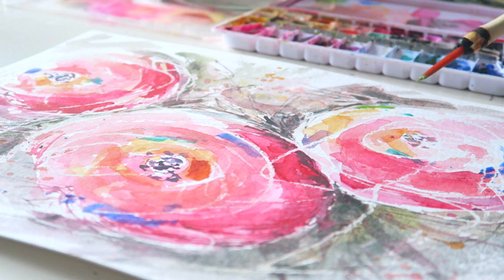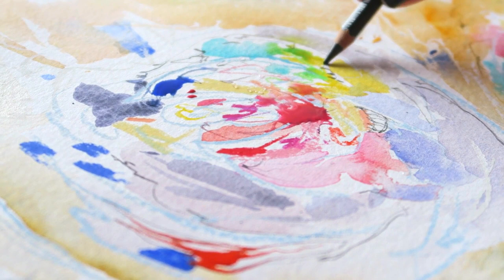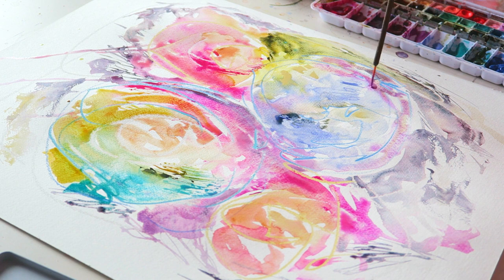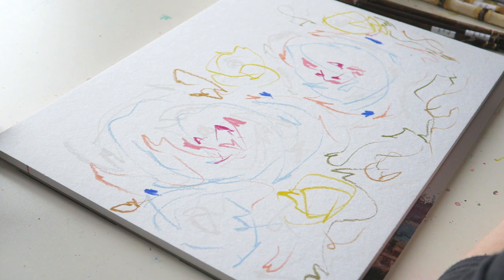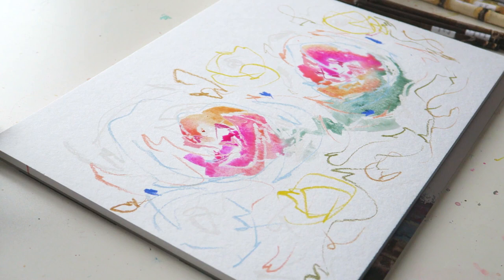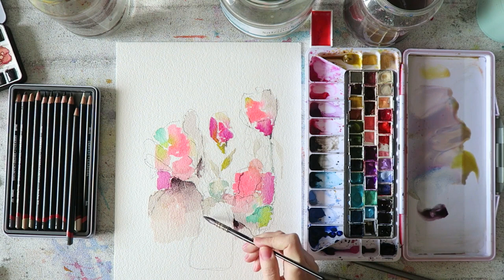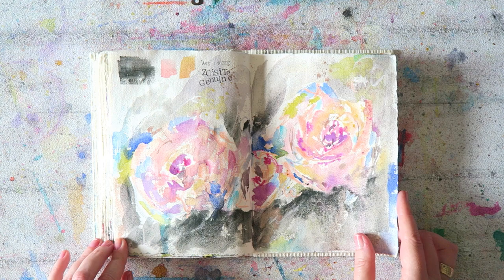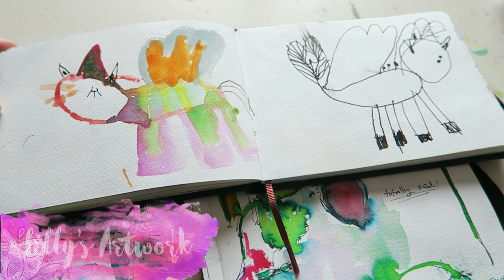Favorite Watercolor Papers & Sketchbooks of 2020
Hey everyone! Today's video is the second in a series summarizing my favorite supplies of 2020 and it is all about paper and sketchbooks.
If you haven't seen yet my favorite watercolor of 2020, make sure you check it out-
Also, all the supplies will be listed and linked below.

This series of 2020 faves includes my picks for supplies I used repeatedly throughout the year and loved. They fit my taste, technique and style of painting.
I will try to explain why I enjoyed each one and how I like to use it.
I would love to read about your favorite papers and sketchbooks this year and which new discoveries you made!

My new shop is open!!

I buy my watercolors at Jackson's-
Products shown or mentioned in video:

Tracy Lebenzon Handmade brushes-
Tracy offers flat rate international shipping.

Amazon US

Hahnemuhle Sketchbook A5 Portrait-

Hahnemuhle Selection paper pad-
Amazon DE

Amazon US
Amazon UK

Canon G7X
photo-